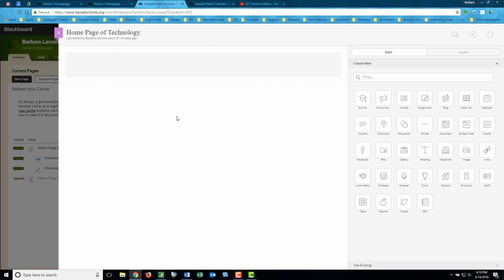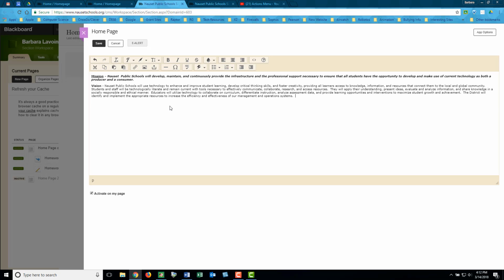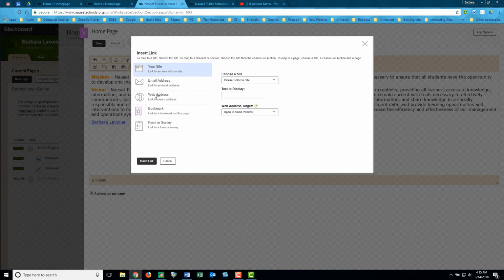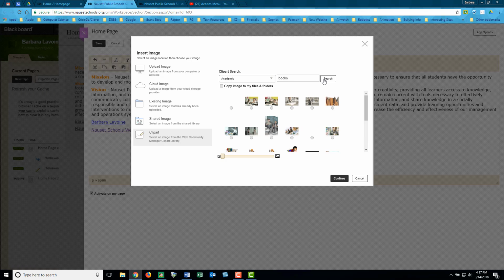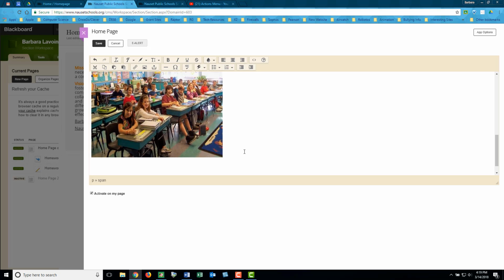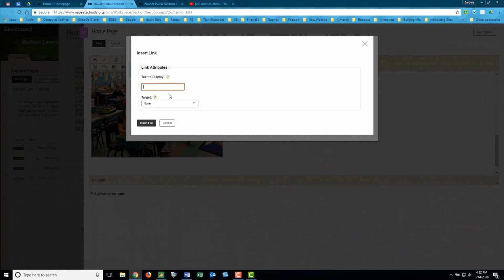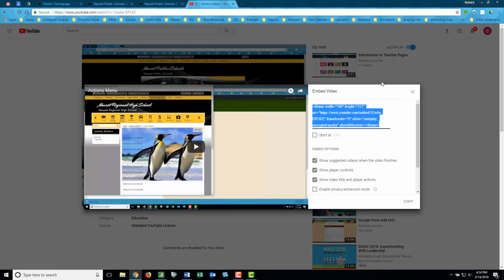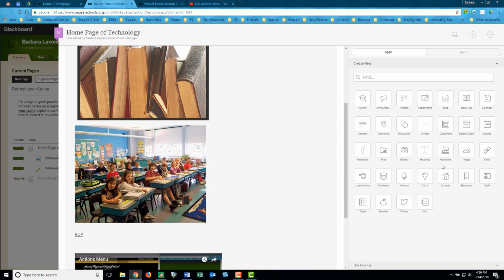Web Page Basics